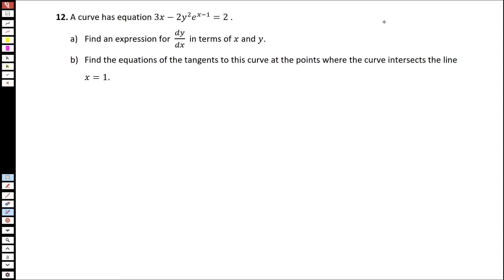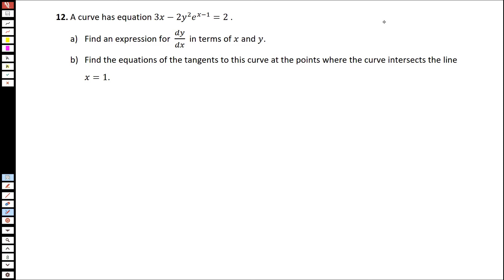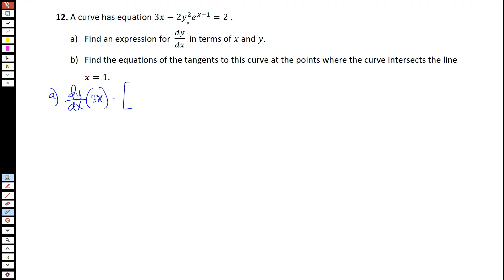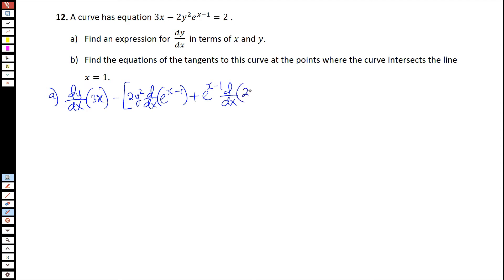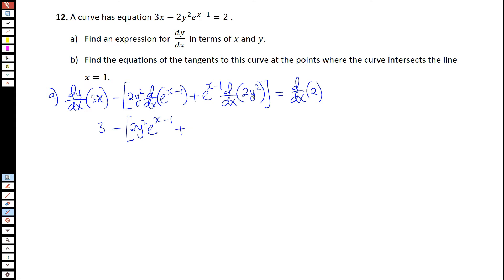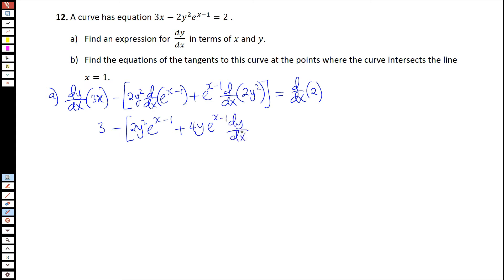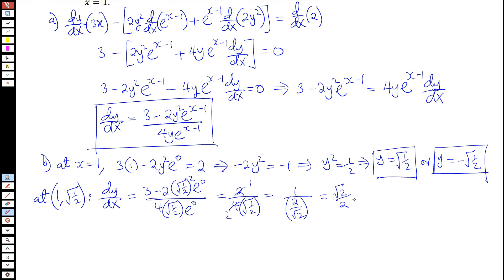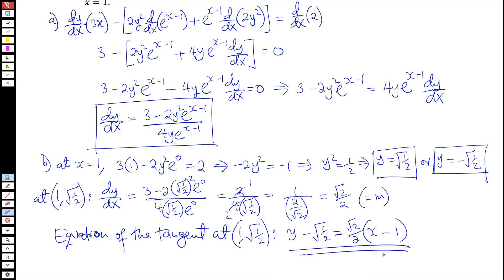Implicit differentiation (8 of 10)